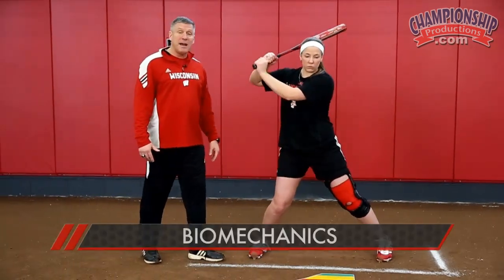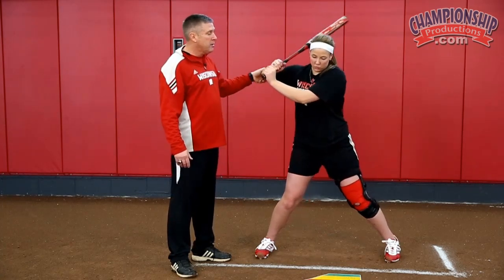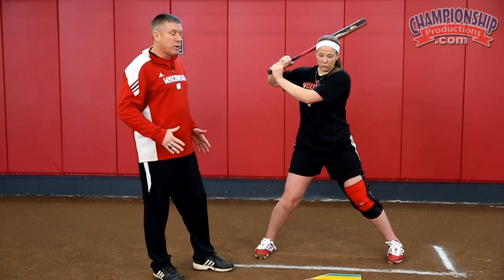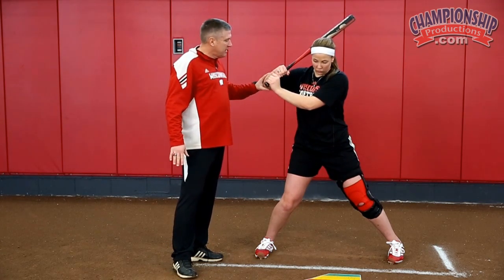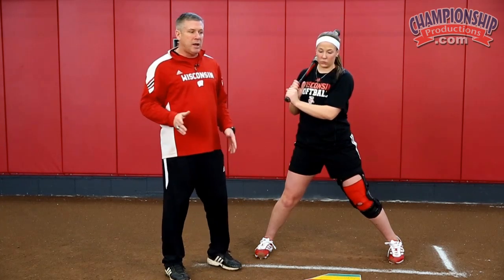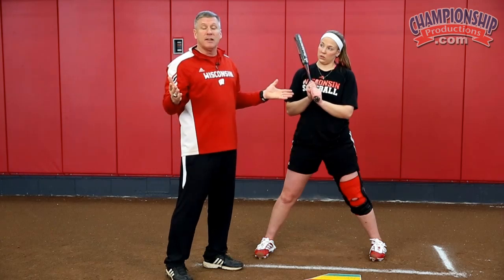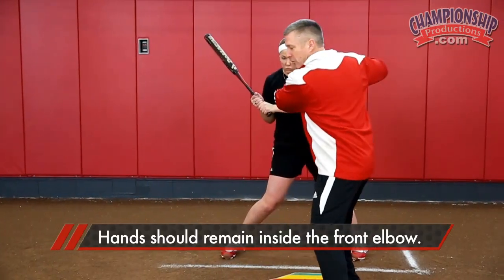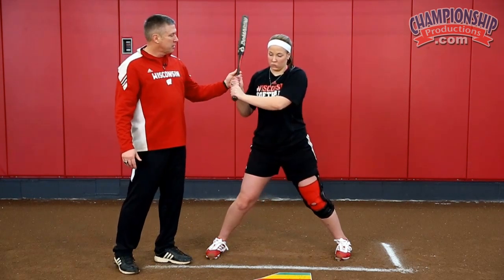Biomechanics and Drills for Developing Great Hitters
Randy Schneider, University of Wisconsin Associate Head Coach. To maximum success, a great swing needs the correct sequence of movements. In this instructional and informative video, Randy Schneider offers physics-based drills that teach the key fundamentals of a bio-mechanically sound swing.